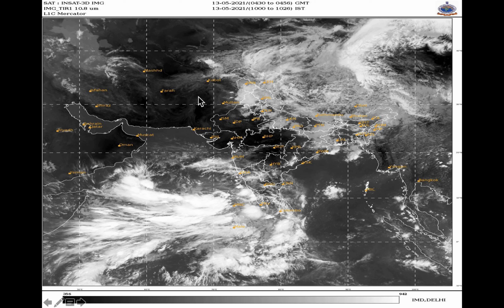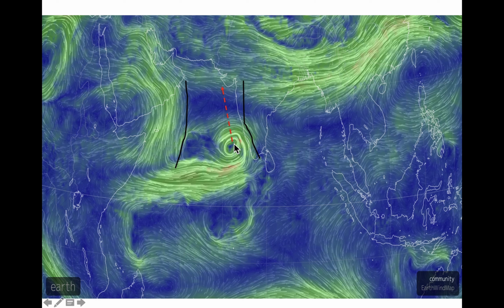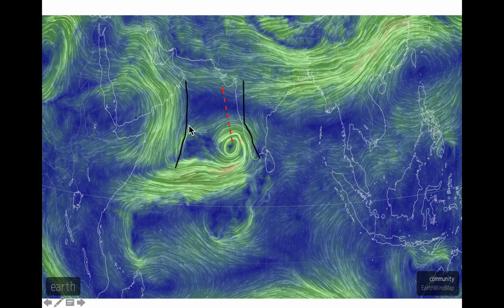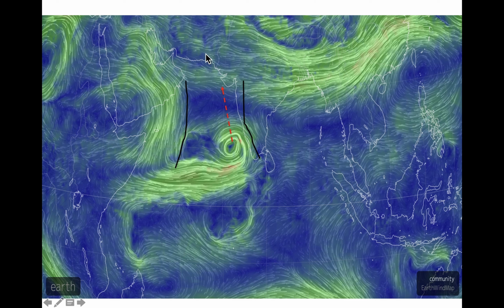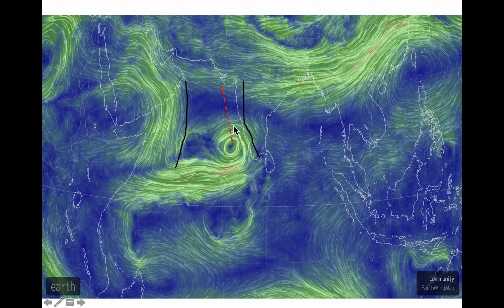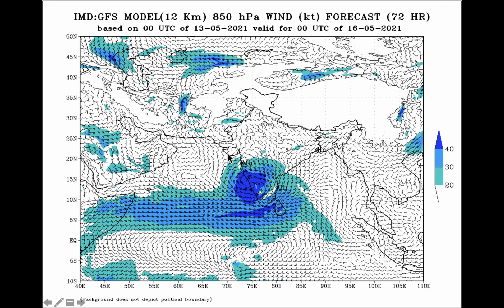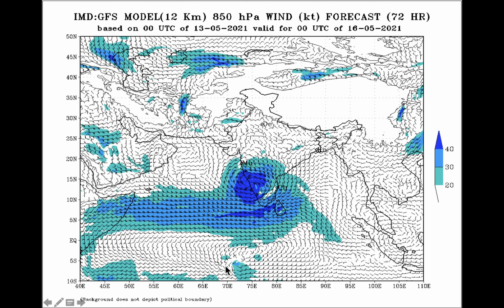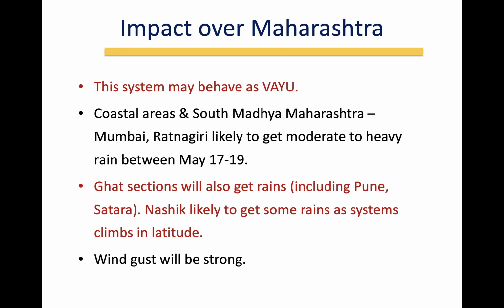Arabian Sea to host cyclone "Tauktae"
Low pressure system to form in Arabian Sea with a potential to become a cyclone.